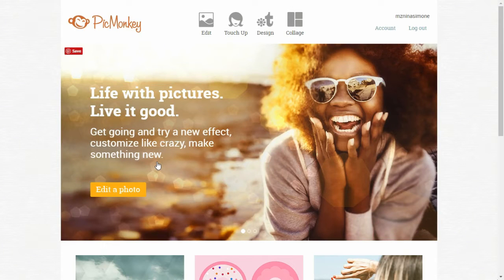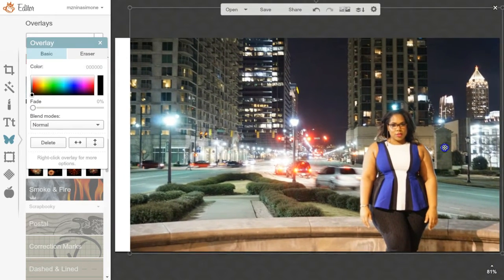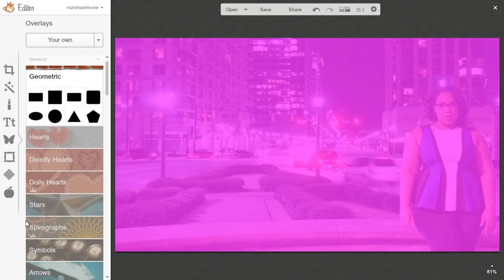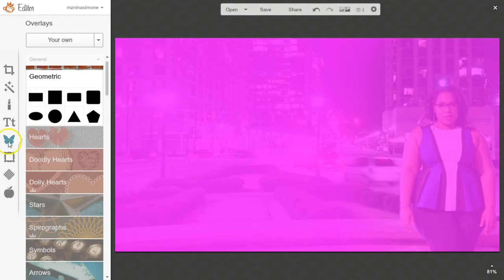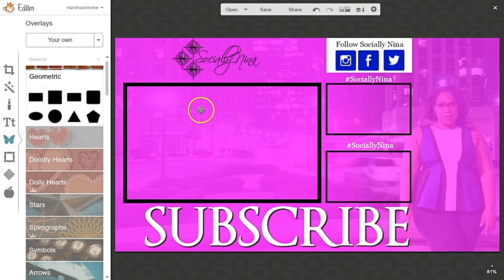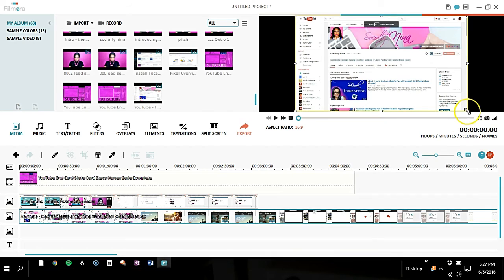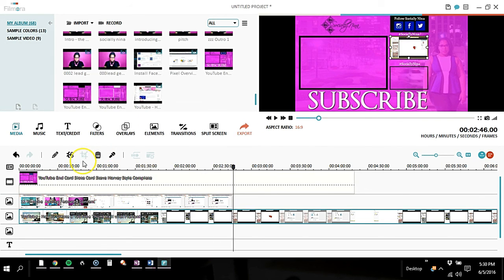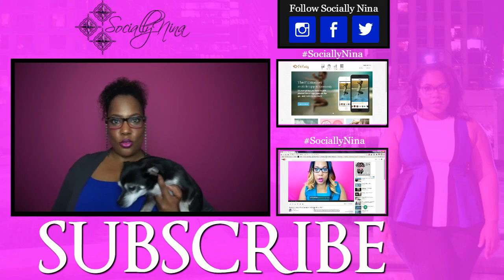YouTube Outro Maker - How to Create a YouTube Outro with PIcMonkey (Steve Harvey lookalike)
Learn how to make your own YouTube Outro with Picmonkey. YUP Picmonkey is a great Outro Maker. PicMonkey is a free graphic design tool that I use to edit all of my youtube graphics and images.  I also used Wondershare FIlmora Video editing tool to edit the outro video. Add your questions in the comments area
ciao